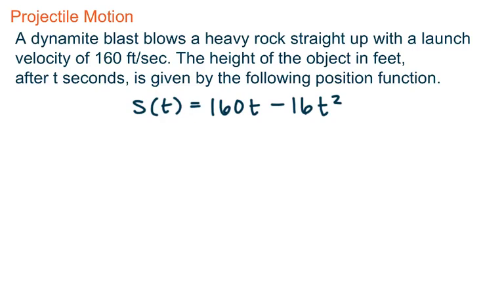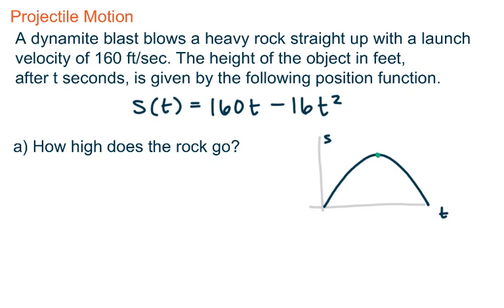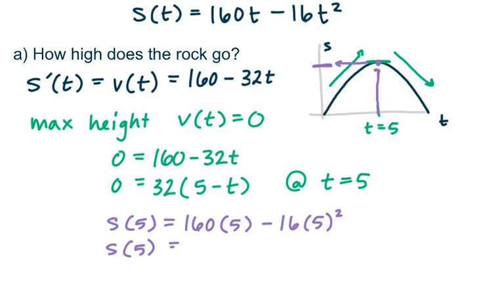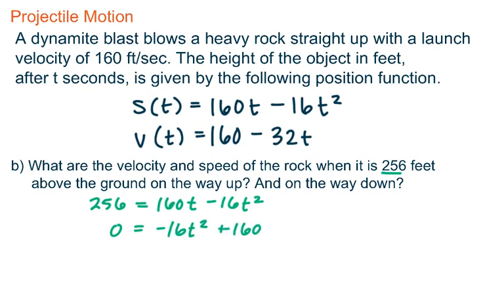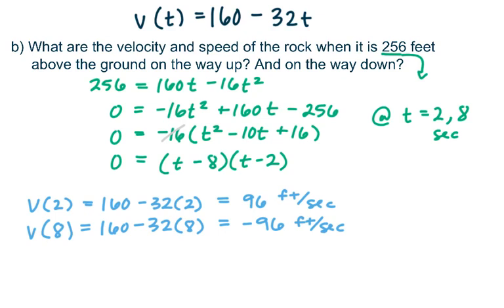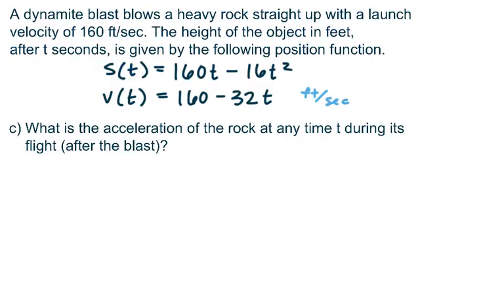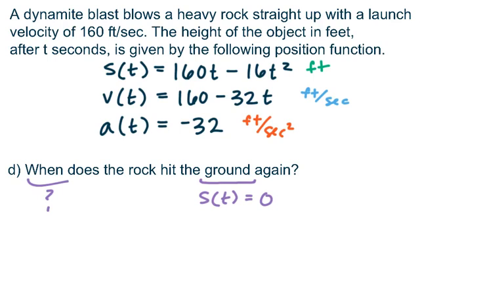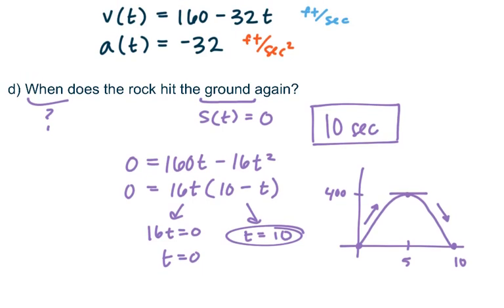MAT271 - Calc1 - 3.4b Projectile Motion, Position, Velocity, Acceleration